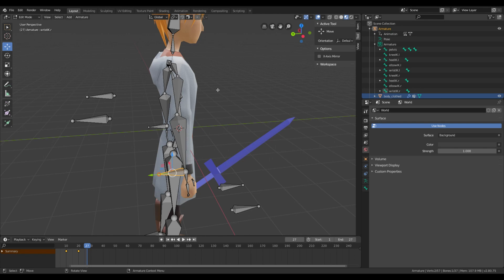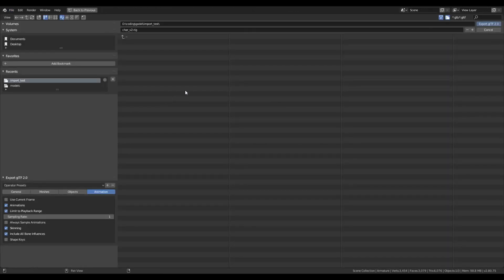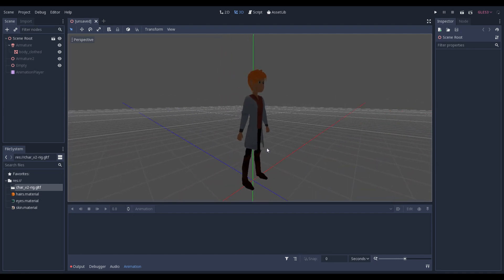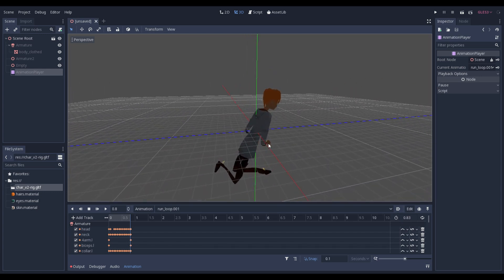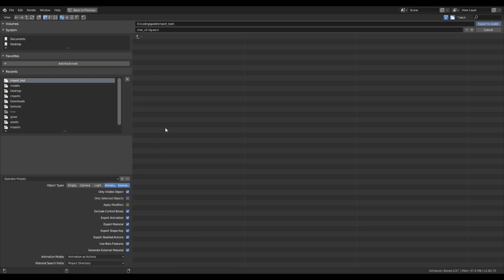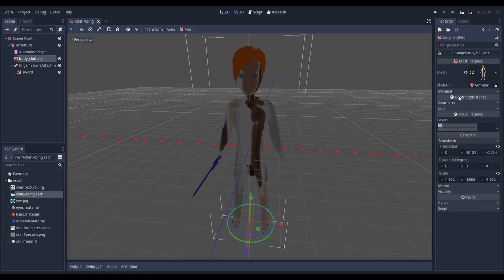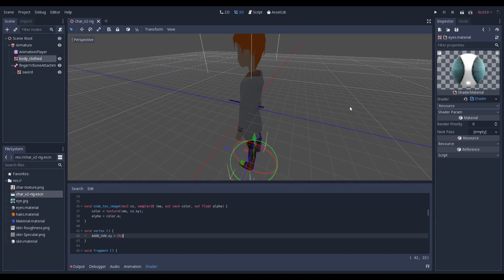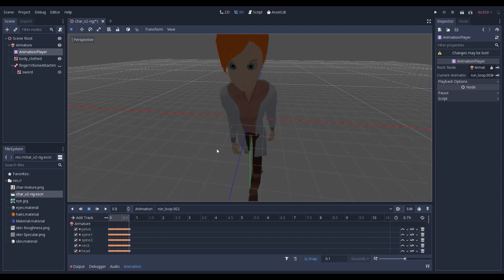Blender ESCN and GLTF exporters - Exporting animated models from Blender 2.8 to Godot 3.1